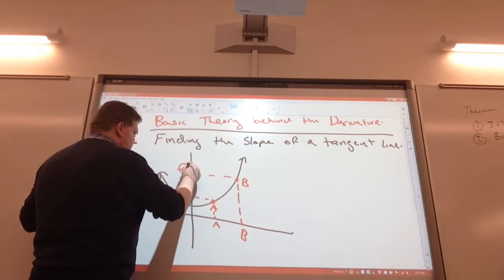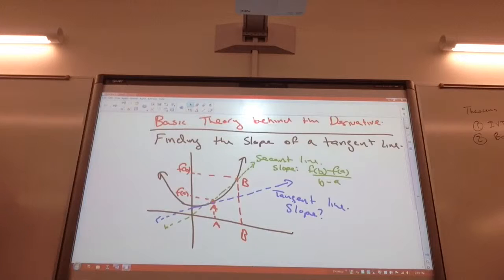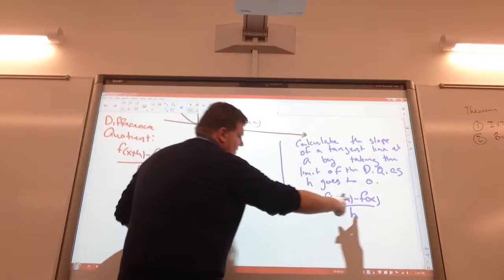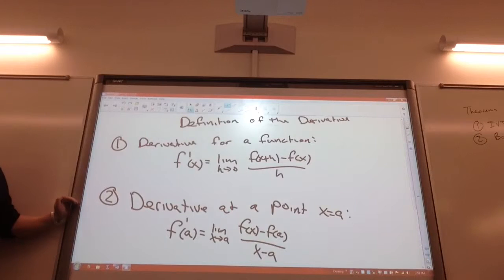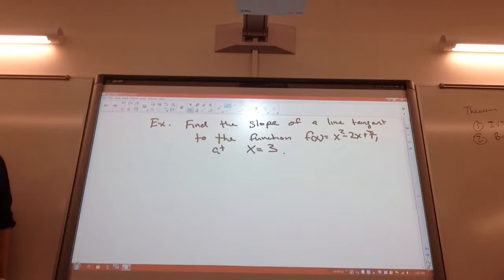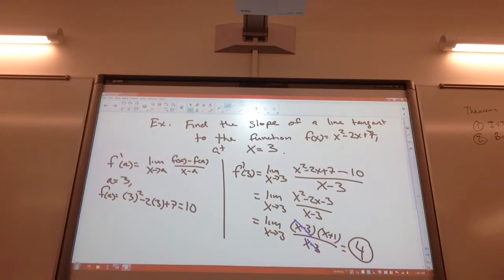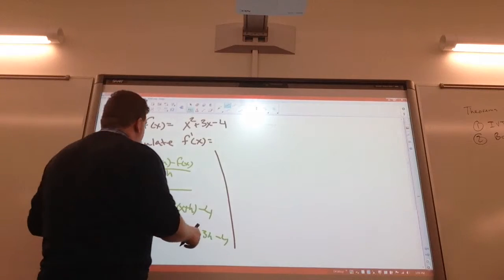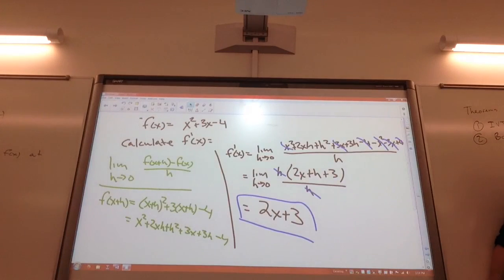Mr. Dowell's Calculus Class: Definition of the Derivative